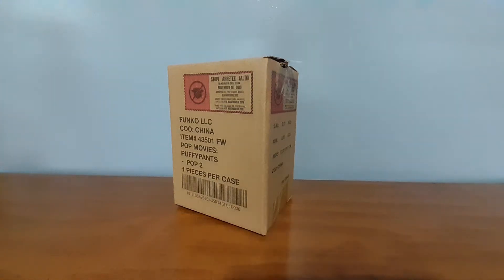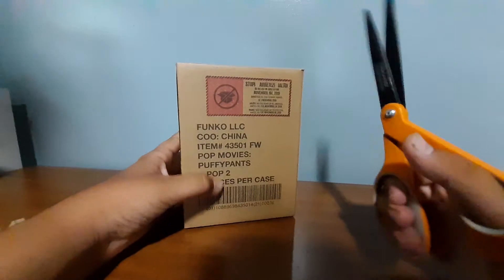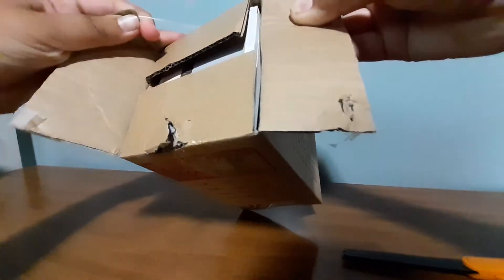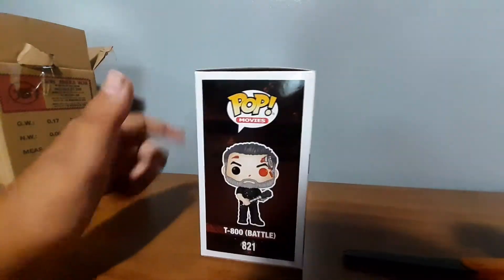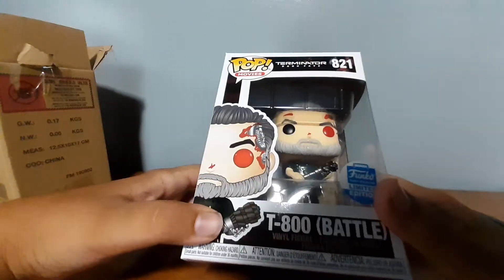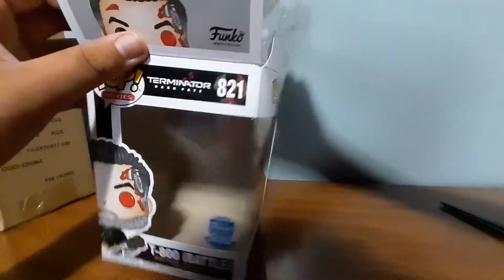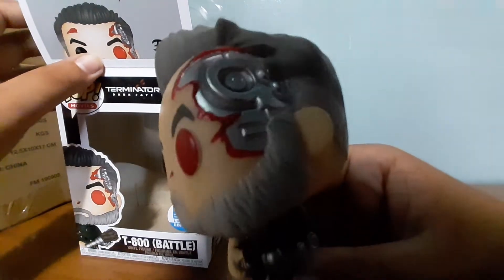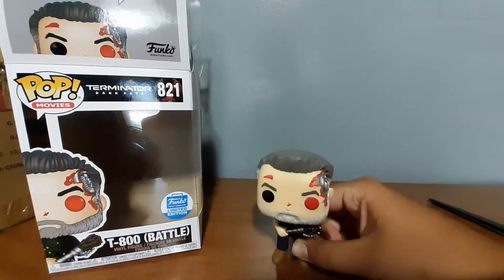Funko Shop Pop Unboxing (T-800 Terminator)